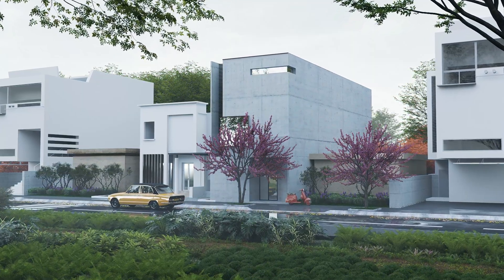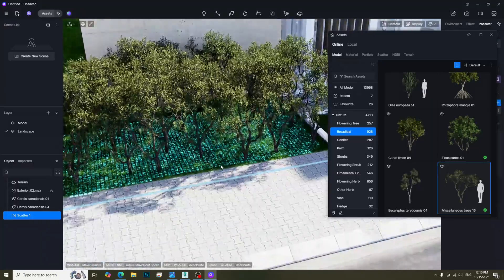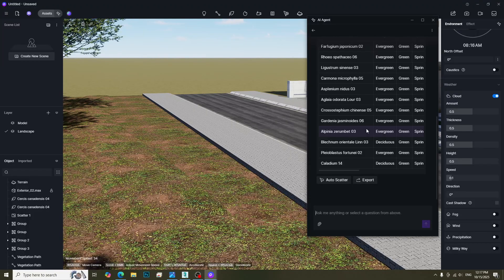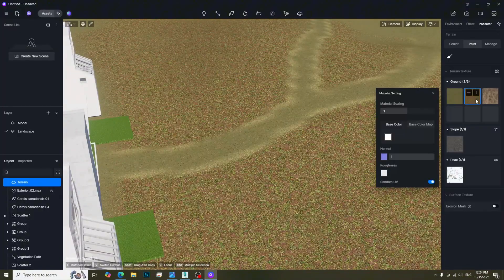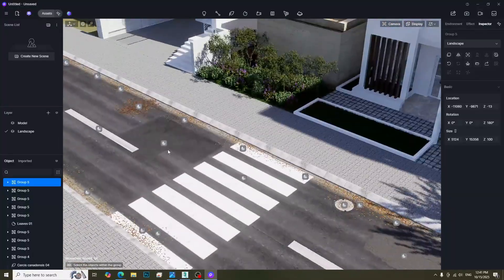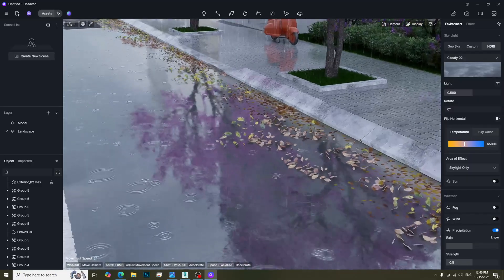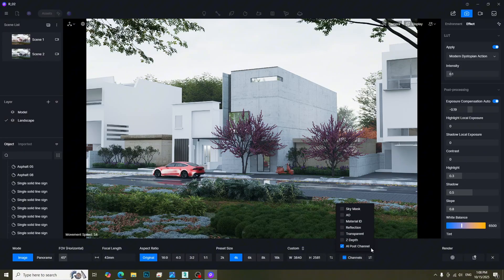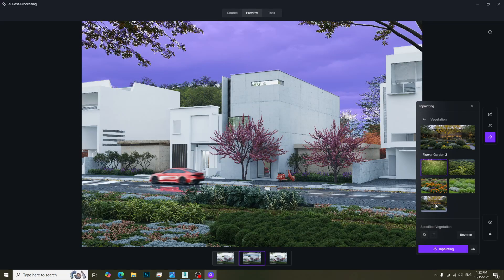D5 Render - Creating Realistic Exterior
Hello everyone! Welcome to Neutron Viz Academy!
In this session, we’ll explore how to achieve realistic exterior renders using D5 Render. You’ll learn how to optimize lighting, materials, vegetation, and atmosphere settings to create visually compelling outdoor scenes. Perfect for architects, designers, and 3D artists aiming to elevate their visualization skills. Hope you like it!

00:00 Introduction
00:11 Landscaping Tools
04:04 Decals
05:18 Lighting & Environment
06:24 Rendering & Post Process AI
08:02 Outro